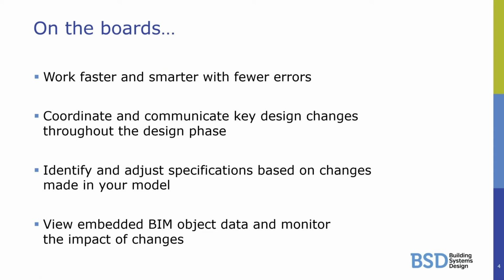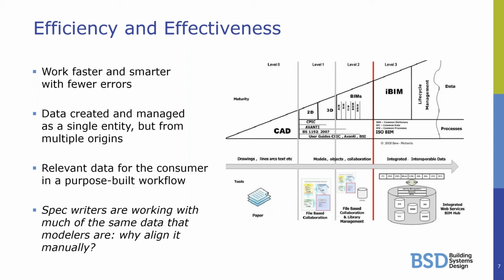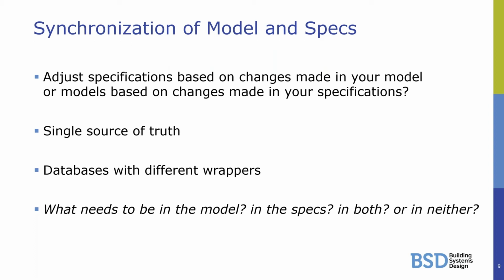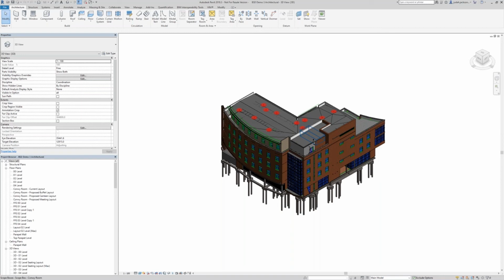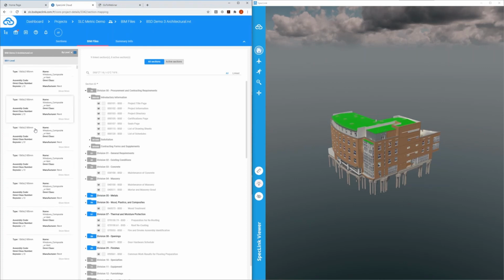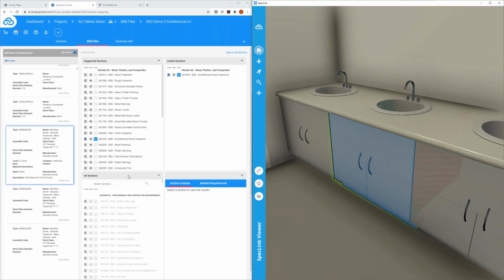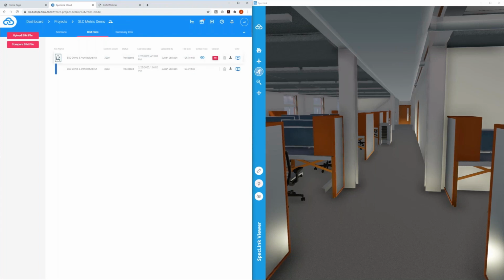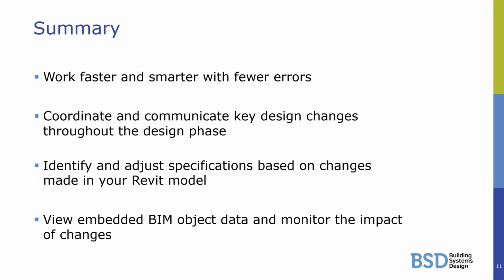Future of Specifications and BIM: Design Integration [SpecLink Webinar]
In this webinar, our experts will discuss the future of specifications and how BIM allows users to:
-  Work faster and smarter with fewer errors
-  Coordinate and communicate key design changes throughout the design phase
-  Identify and adjust specifications based on changes made in your Revit model
-  View embedded BIM object data and monitor the impact of changes

Our webinar hosts include:
-  Judah Jackson, Head of Special Projects, VIM
-  Lance Kirby, Director of Customer Success, BSD SpecLink